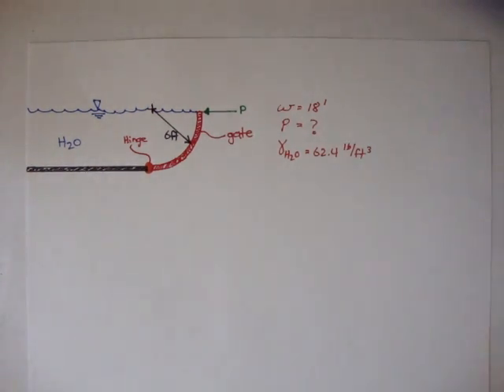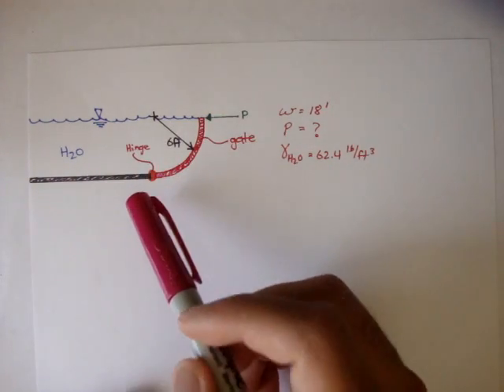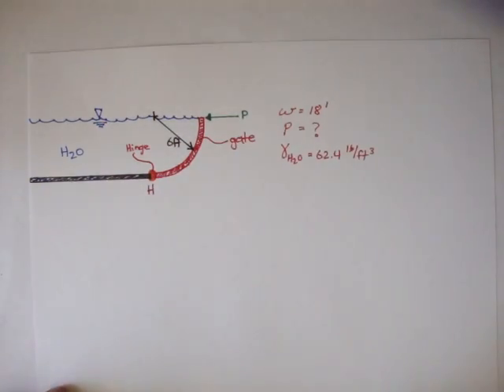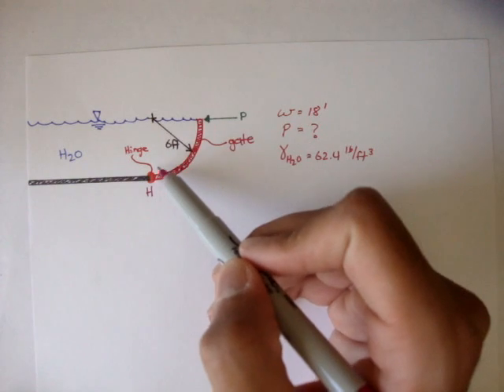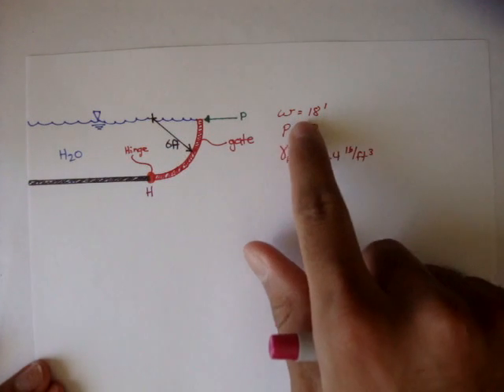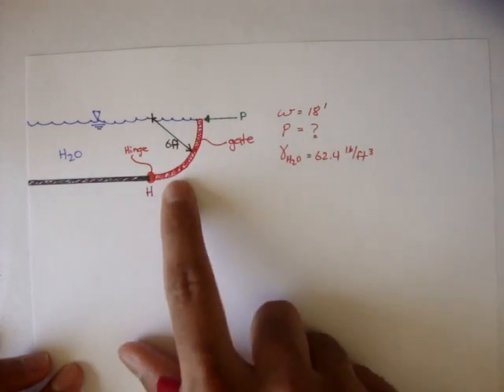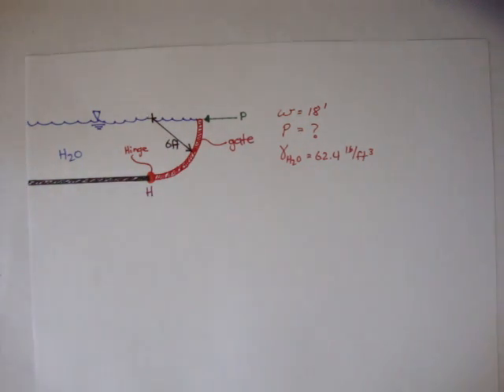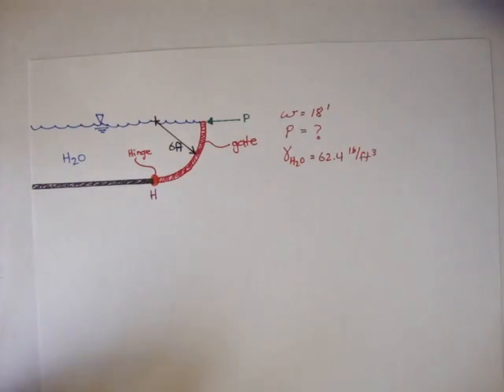Forces on Curved Surfaces: Example 1 [Fluid Mechanics #53]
An example of forces acting on submerged curved surfaces.